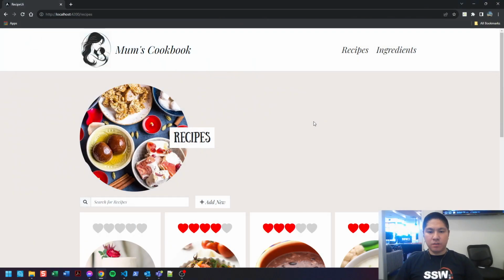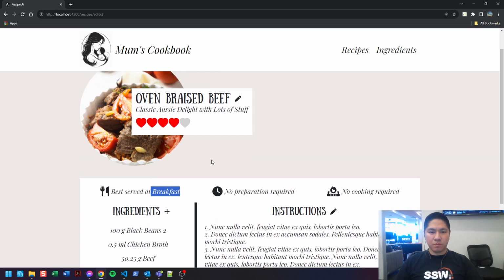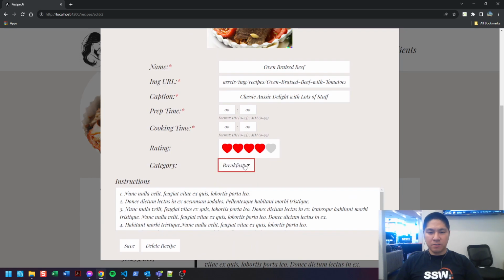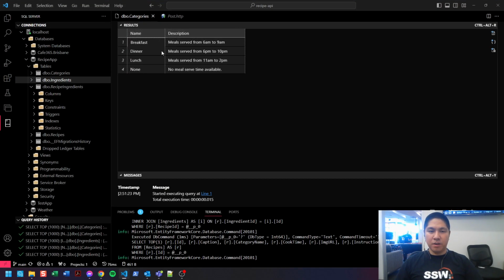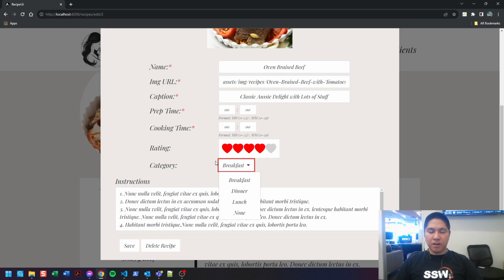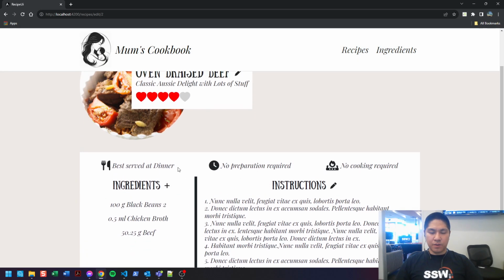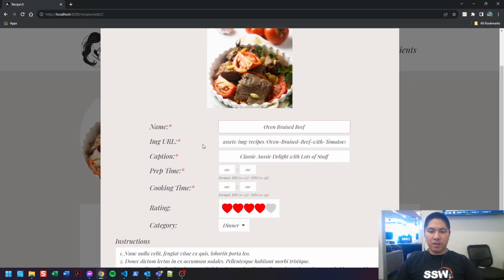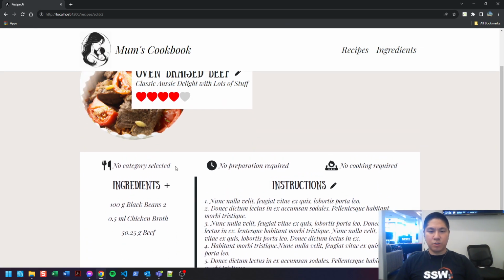New Category Field for the Recipe App | Jomelson Co | SSW Work Experience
This Done video shows a new "Category" field to let users know when is the best time to serve a recipe.

This video is made as part of the requirements of SugarLearning item

Made with OBS studio.